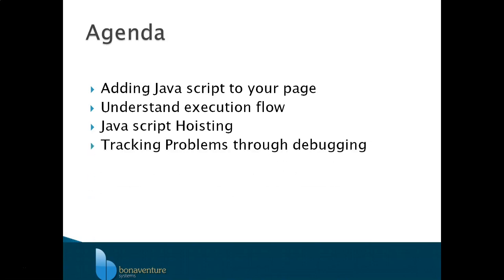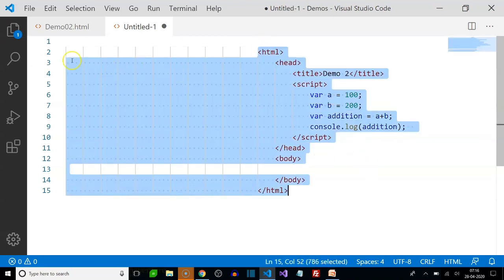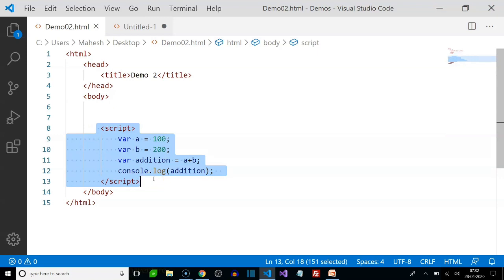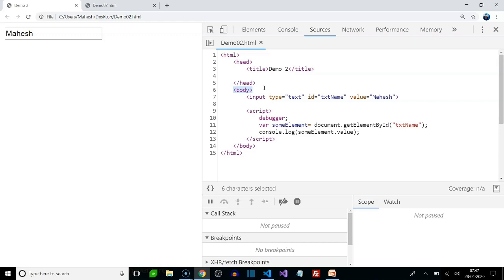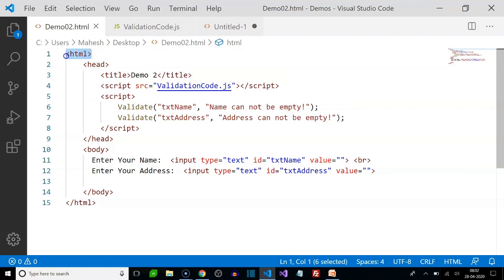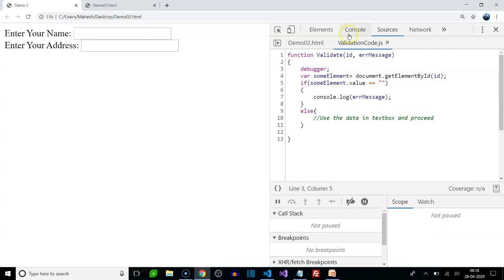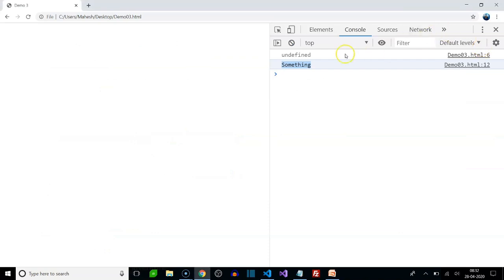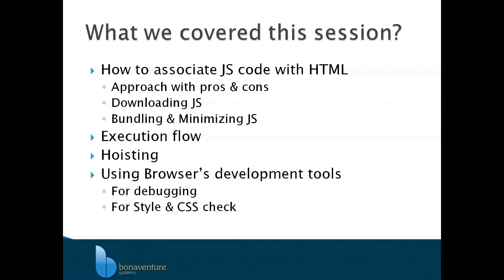Learn Web Programming - Session 2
Let us learn Web programming